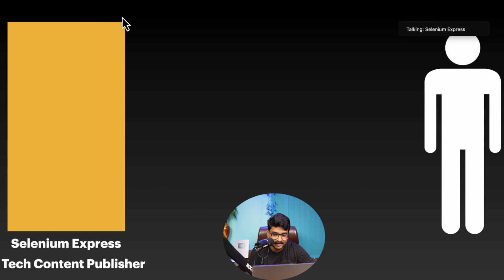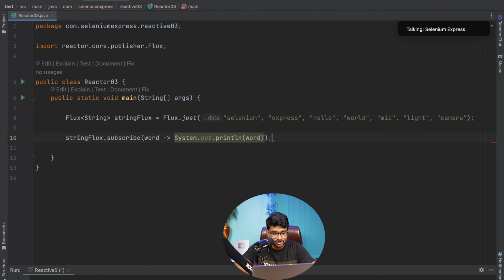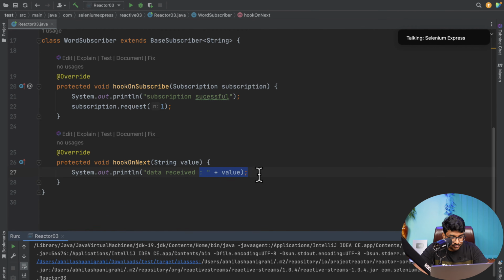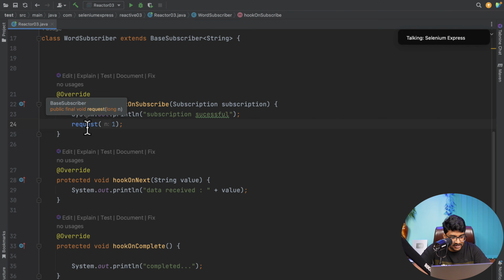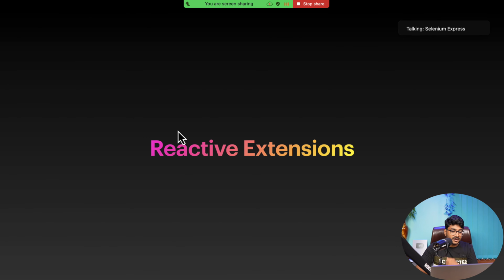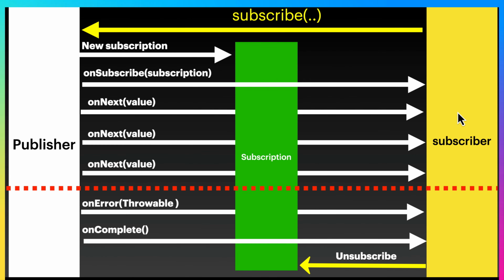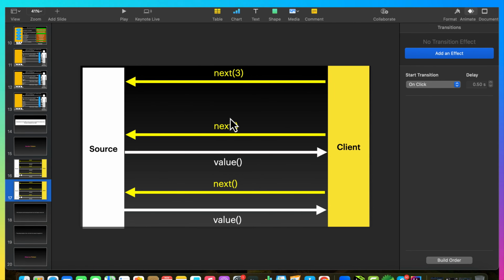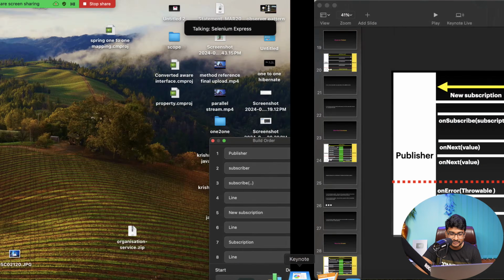Backpressure in reactive programming | The Push-Pull hybrid model | Project Reactor | Reactive Java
In this video we will talk about what is back pressure in reactive programming. We will also learn about designing custom subscriber and controlling back pressure though it.

The concept of back pressure remains same in Reactive Java or in Spring boot webflux.

Backpressure in reactive programming is nothing but the ability of the consumer / subscriber to tell the producer that rate of emission  is too high. The consumer has the ability to ask the producer to slow down.

Timestamp
00:00:00 -  What is back pressure in reactive programming ?
00:35:11 -  Iterator pattern : the pull model
00:37:01 -  The observer pattern : the push model
00:40:34 -  Reactive Extension : the push - pull hybrid model
00:43:09 -  Reactive Stream : A push pull model with back pressure control